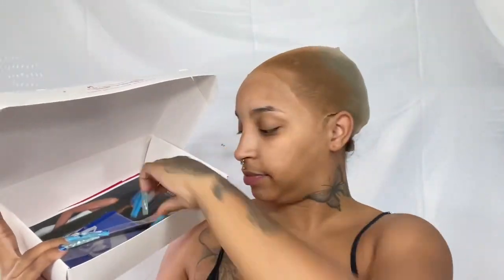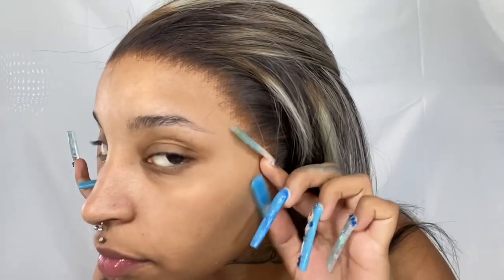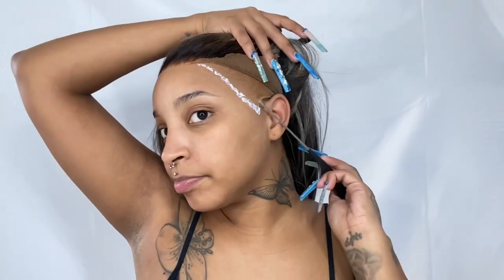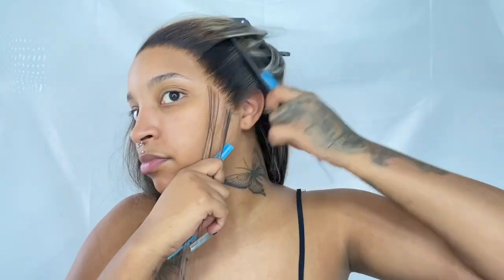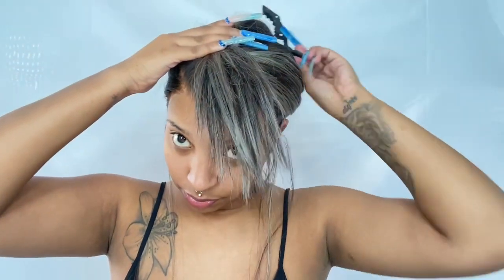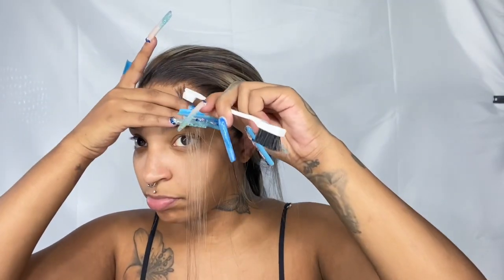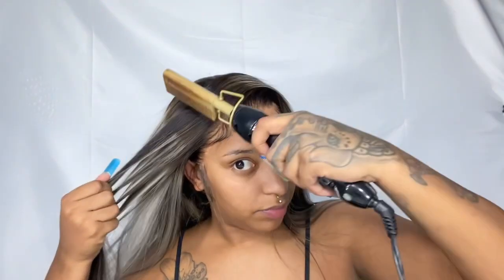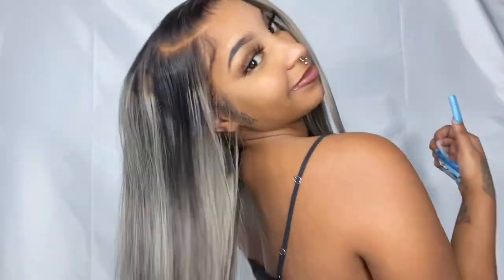Its A MUST..Salt N Pepa Wig🧂🖤 | Ft. AliPearl Hair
HEY GUYS😘

I am back with another video! Todays video is on the BOMB platinum highlighted wig & its giving very much SALT-N-PEPA🥰 I loved everything abt this wig from the color to the construction to even the lace! I deff would recommend.

HAIR DEETS:

Hair I’m wearing: 20inches Platinum Blonde Highlights Straight 13*4 lace frontal wig, 180%densit

❤ New In Wig! Can't Miss it:➤